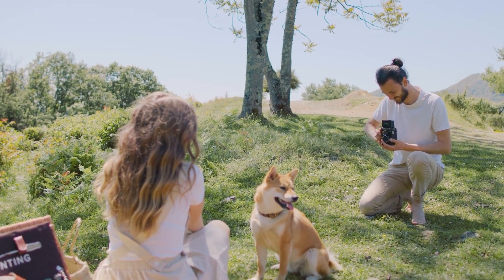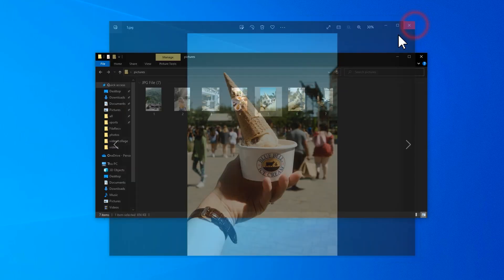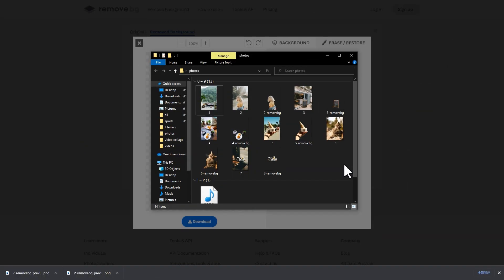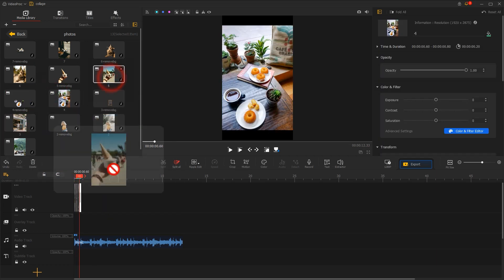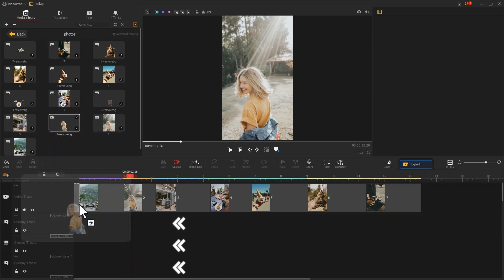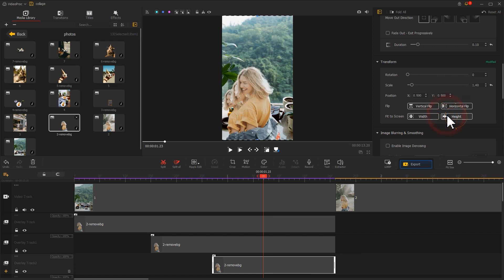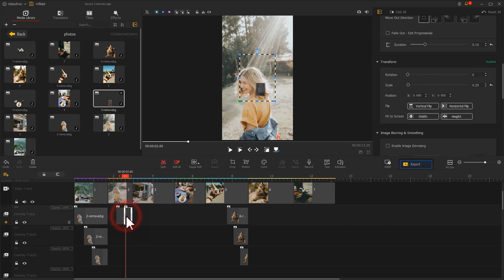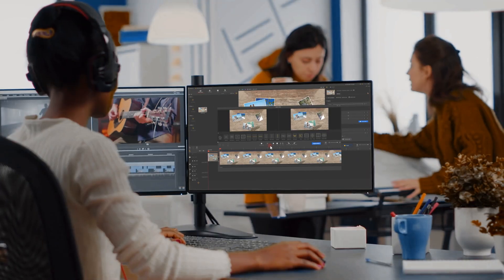How to Create Viral PHOTO CUTOUT Animation (Insta/TikTok Trend) - VideoProc Vlogger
The viral photo cutout animation has been all over Instagram reels and TikTok videos, the growing trend seems to be the new way to do film dumps. Thus if you want to create a super trendy and aesthetic photo cutout animation for your INSTA/Pinterest/TikTok, then you gotta check out this video, in which we have put together a complete tutorial on photo cutout animation along with a basket of useful tips that you can dive in with ease and leverage in your video. Without further ado, check out the video and see what we have for you;)

Timestamp:
00:00 Intro
00:55 Prepare your materials
02:24 Rought cut
04:01 edit the photo cutout animation